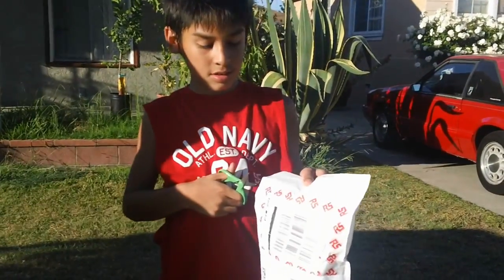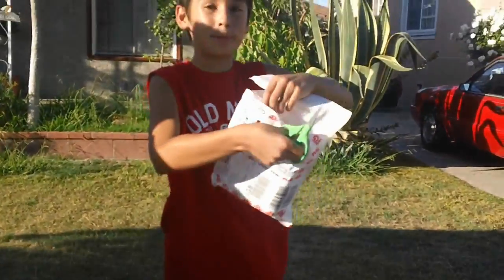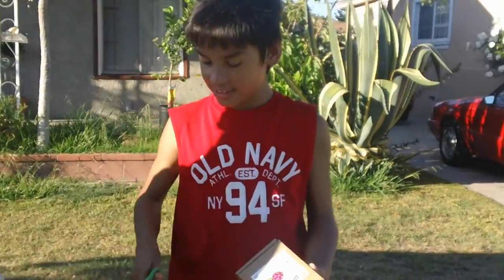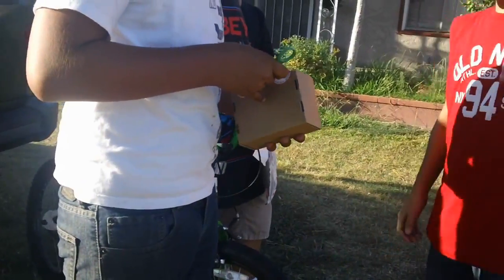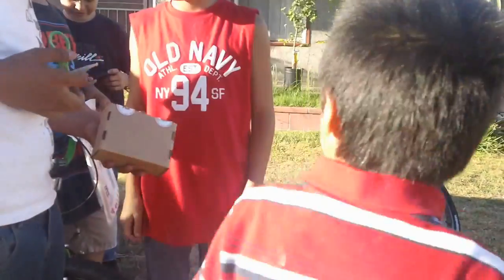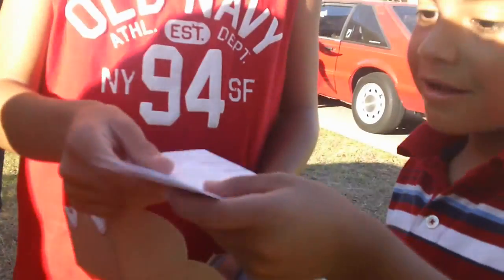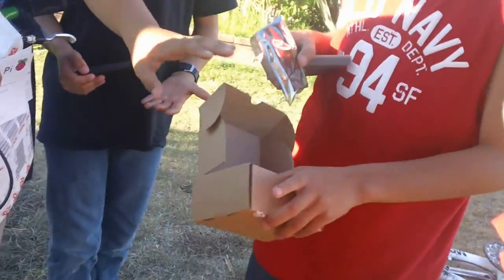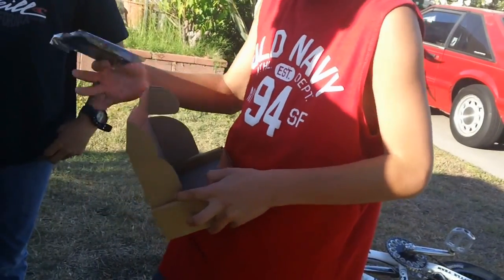Raspberry Pi is Unboxed in L.A. neighborhood!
The kids in this L.A. neighborhood came around to help unbox the Raspberry Pi.  They will use it to learn how to code. Visit their work at animoed.com